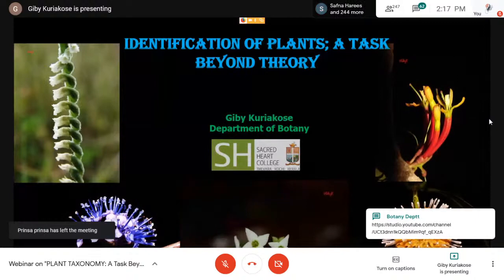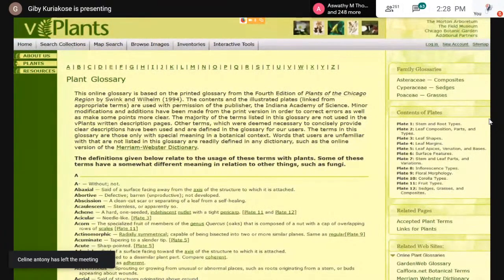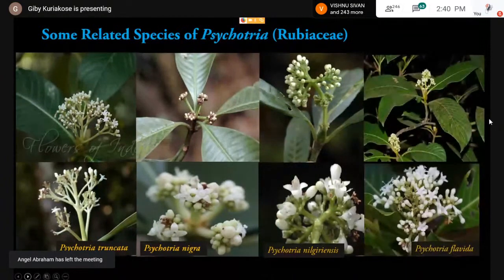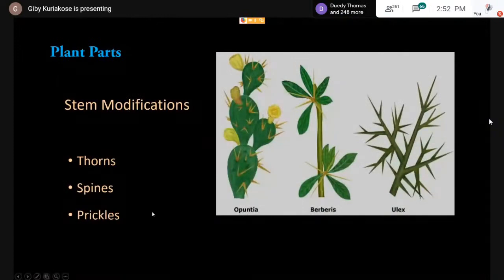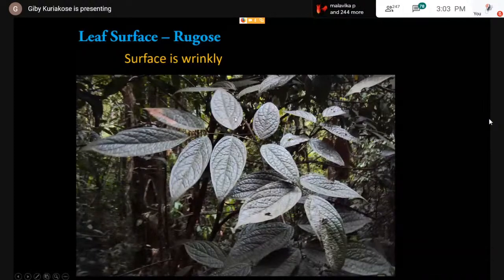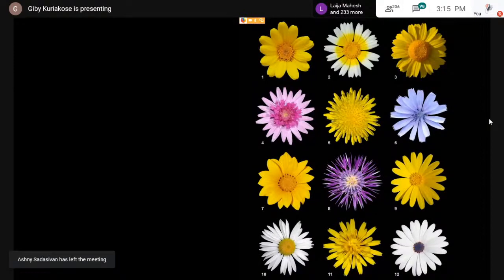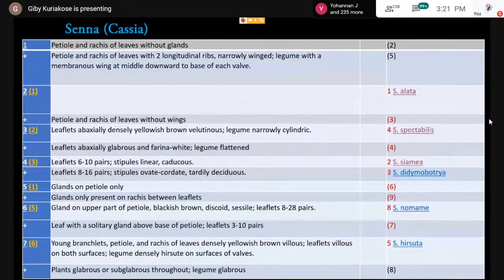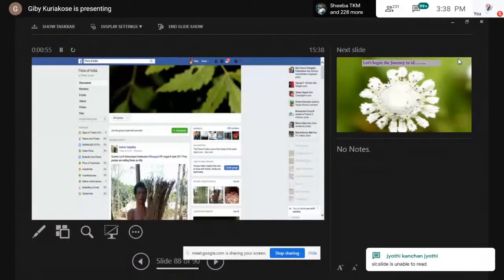PLANT TAXONOMY: A Task Beyond Theory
Webinar by Dr. Giby Kuriakose, Head, Department of Botany, SH College, Thevara